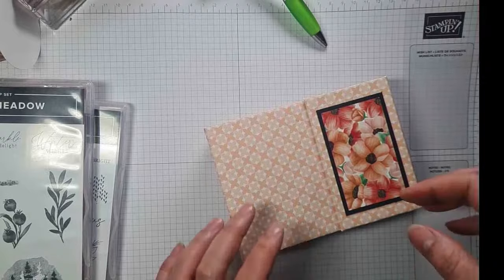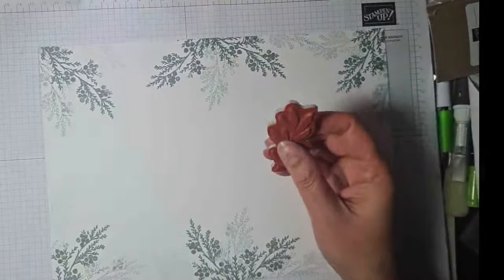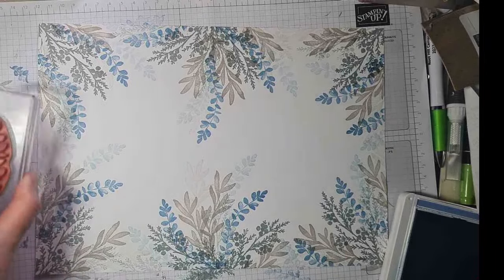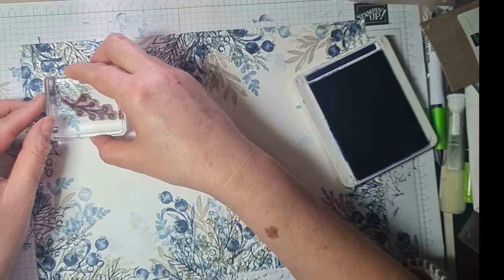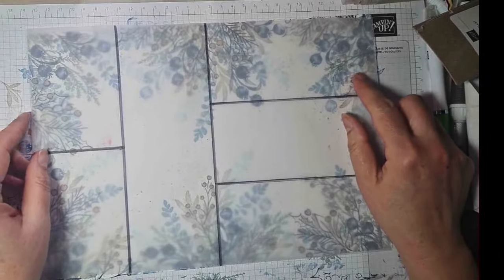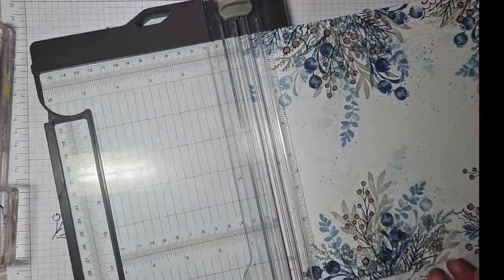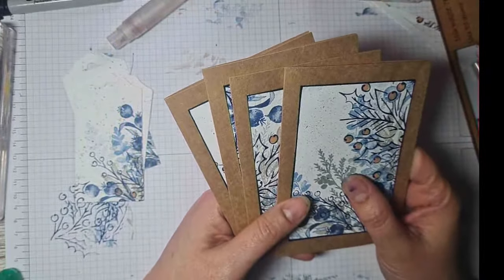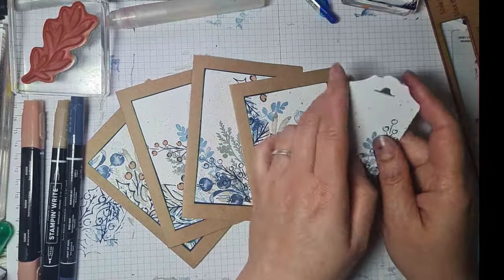Super QUICK CARDS and TAGS masculine style Joy of Noel meets Magical Meadow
Magical Meadow 162134
Joy of Noel 161959

INK COLOURS
Night of Navy
Misty Moonlight
Boho BLue
Gray Granite
Smoky Slate

STAMPIN BLEND (alcohol pen)
SU600

STAMPIN WRITE MARKER
Night of Navy
Crumb Cake